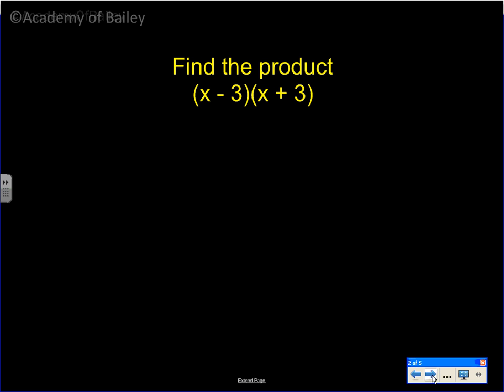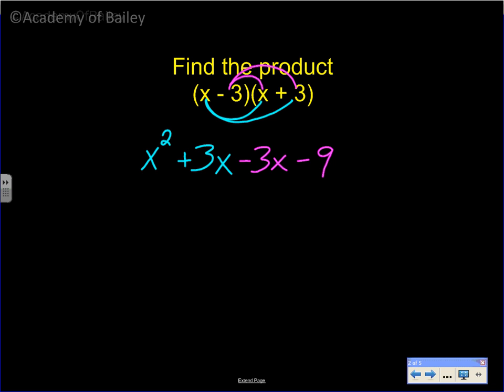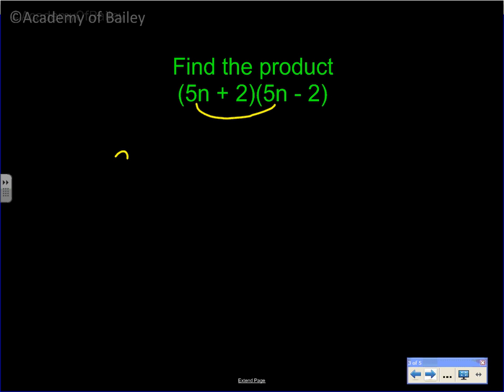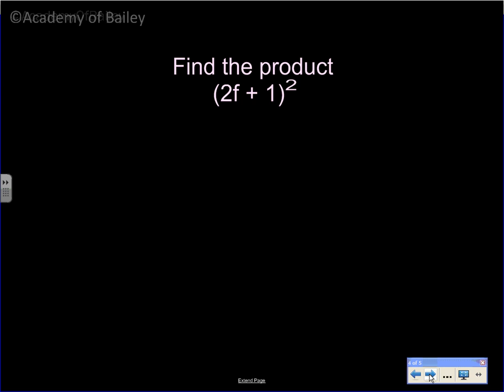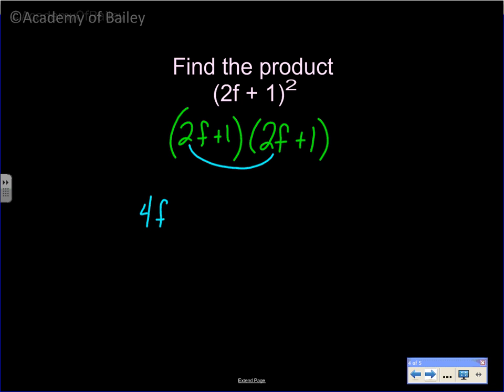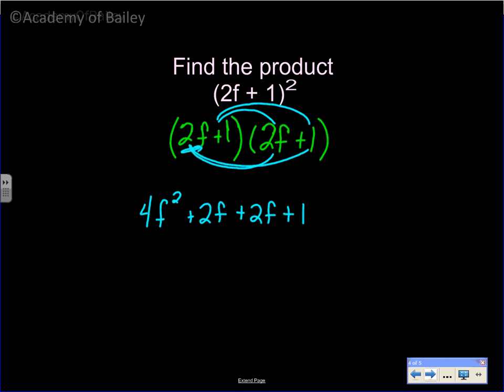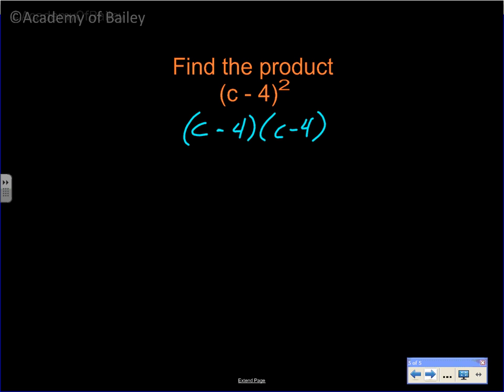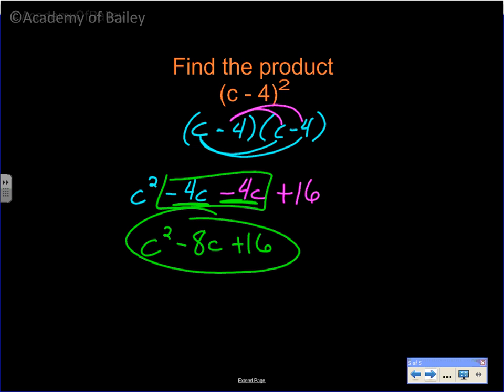10.3 Special Products of Polynomials